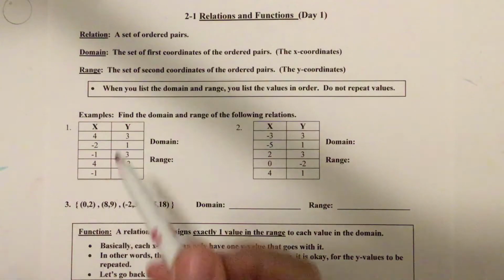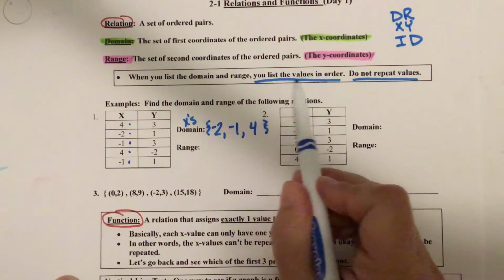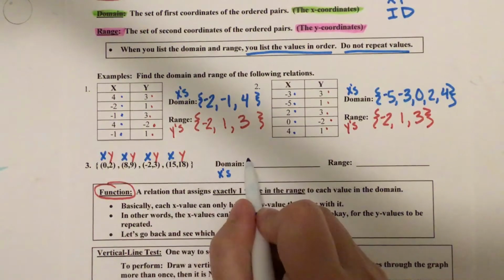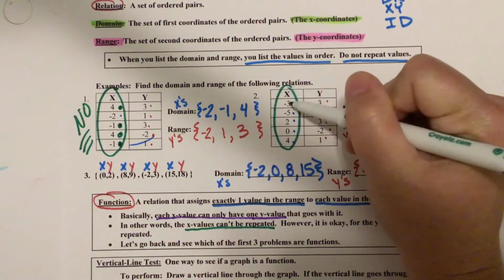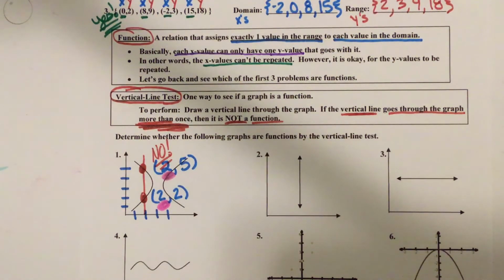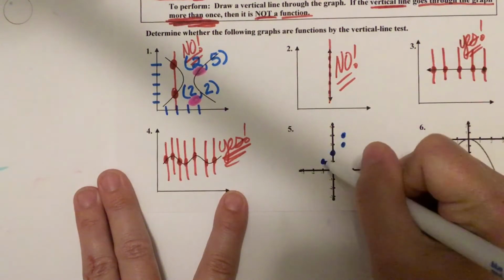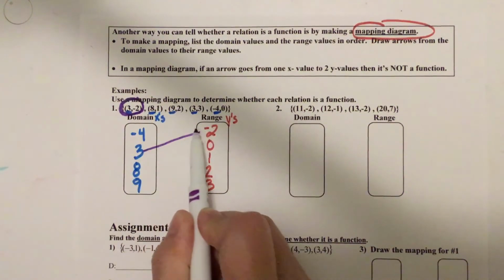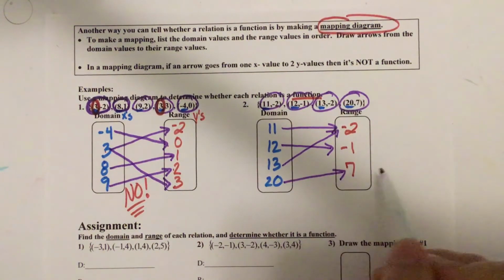2-1 Relations and Functions (Day 1)